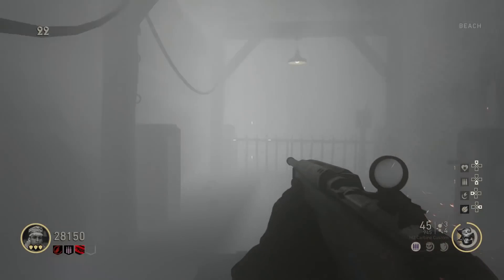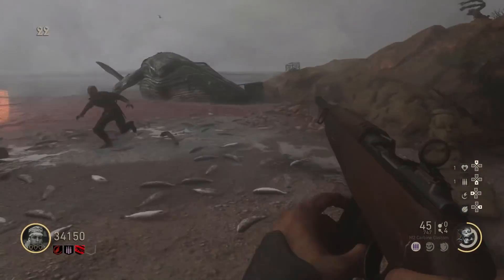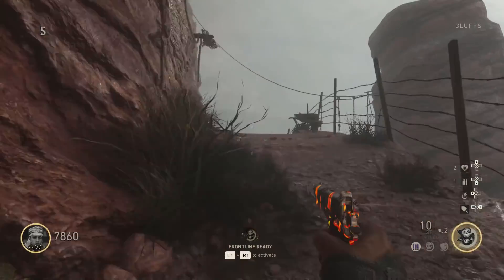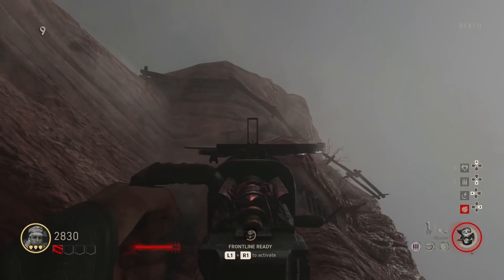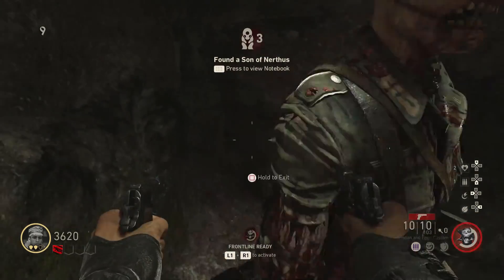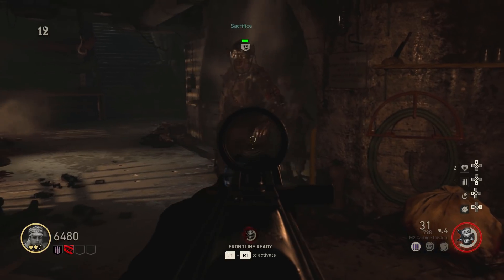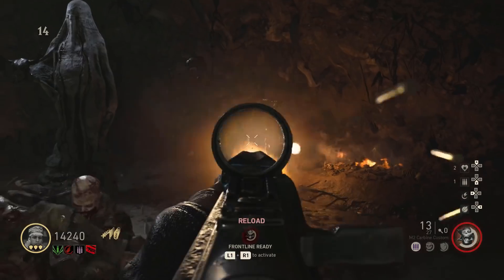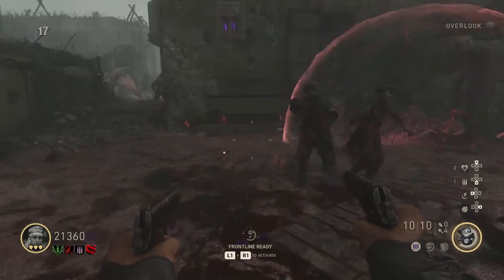THE DARKEST SHORE - SOLO EASTER EGG GUIDE [COD WW2 ZOMBIES]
Here is my guide for DLC 1 - "The Darkest Shore".
The solo Easter Egg is definitely one of the hardest challenges on this map, but it's not impossible.

I only focused on the difficult solo steps for this Easter Egg.

If you have any questions, please ask me in the comments.